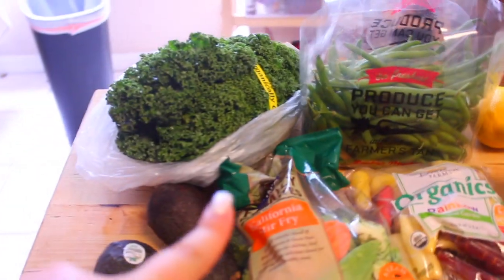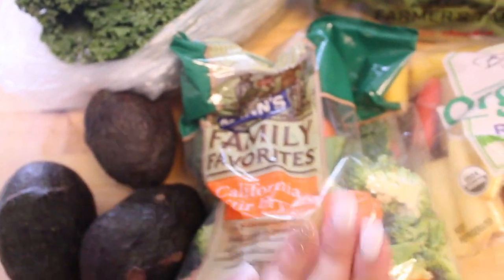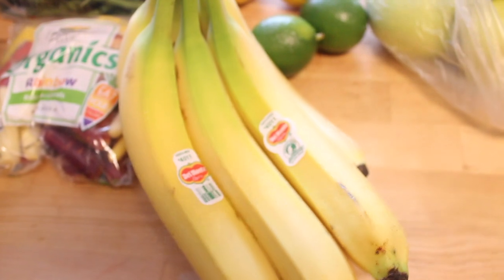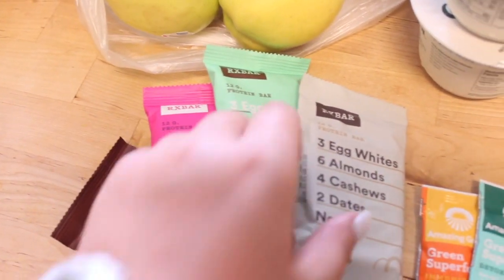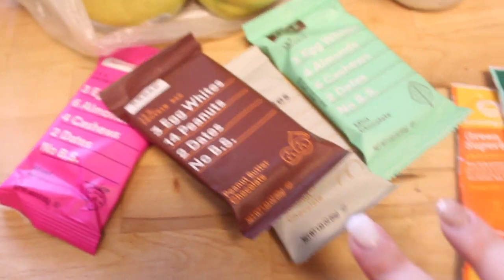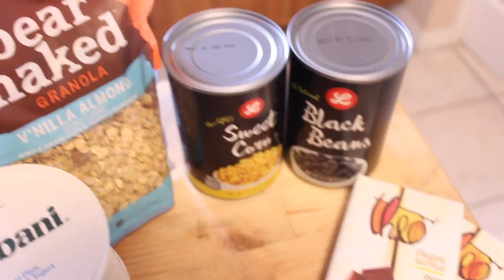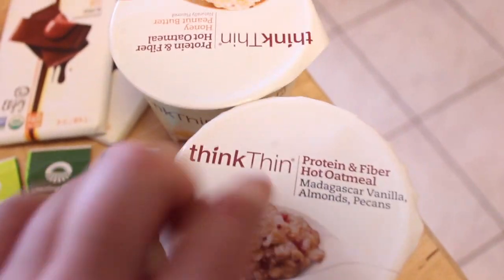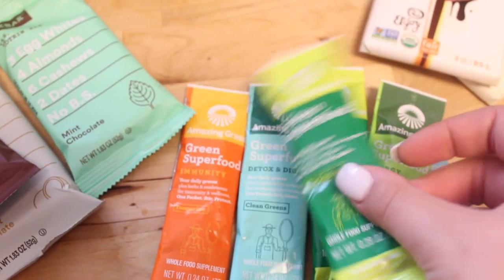HEALTHY GROCERY HAUL | High School Student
This video is about HEALTHY GROCERY HAUL | High School Student